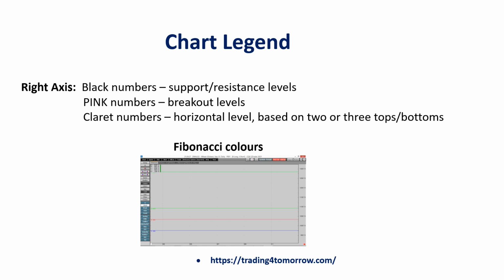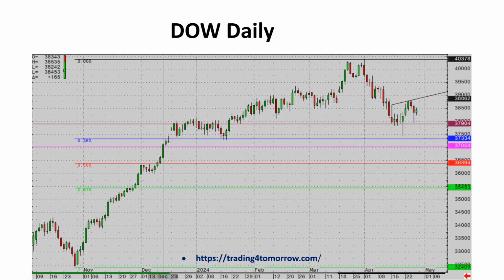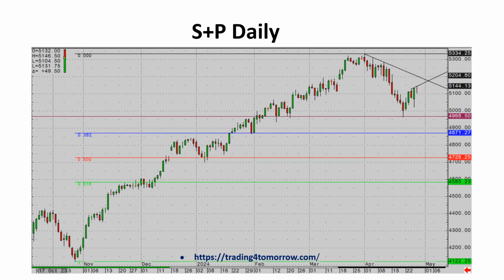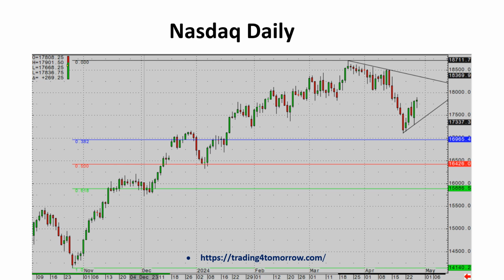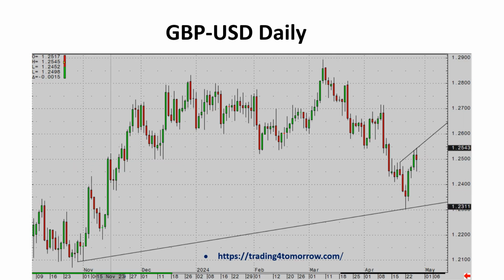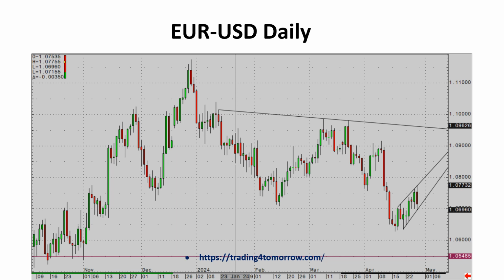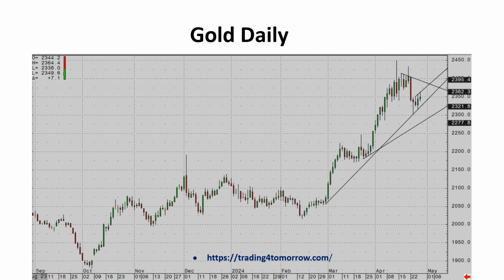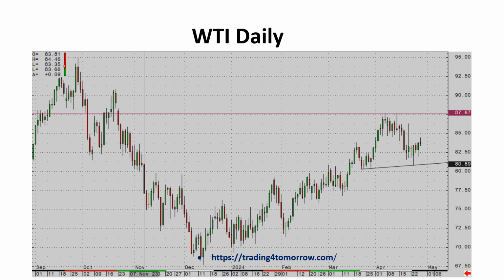T4T Chart Analysis 29 04 24 S+P, Dow, Nasdaq, FX, OIL, gold and BTC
We analyse a variety of futures markets to help you prepare for the week ahead.
They include support/resistance and Fibonacci levels based on daily charts.
S+P, Dow, Nasdaq, FX, OIL, gold and BTC

We offer a variety of services:
- Daily newsletter - global headlines, our views and trade ideas, plus full news articles. We filter the news so you don't have to and left to focus on the price action.
- Workshops 1-on-1 to help you improve any aspect of trading you need
- Courses 1-on-1 to prepare you for your trading journey
- Group workshops and courses are also available.
- Trader mentoring - help you achieve your trading goals